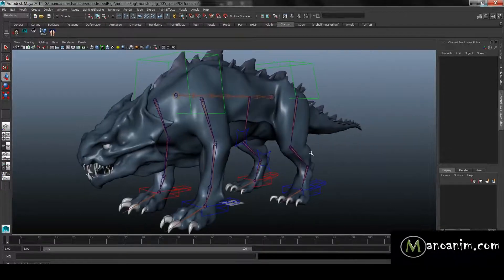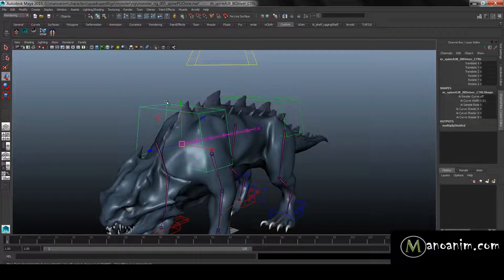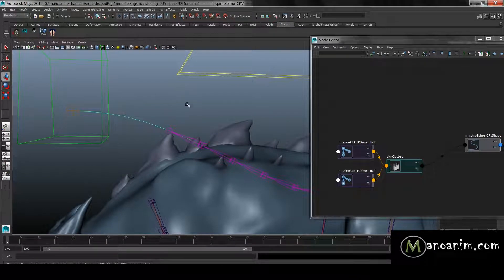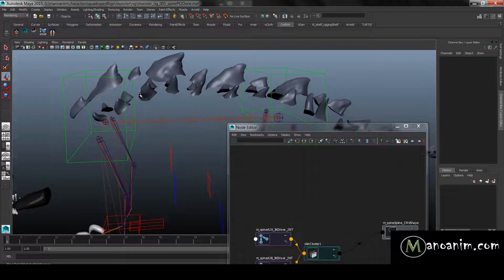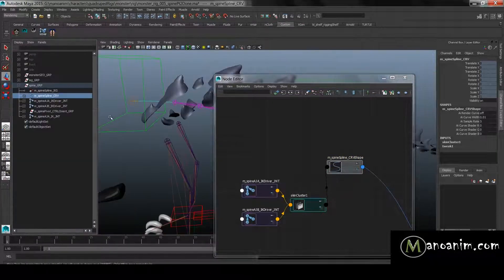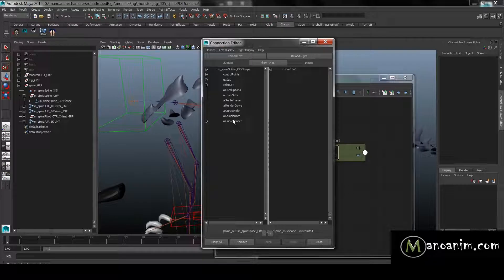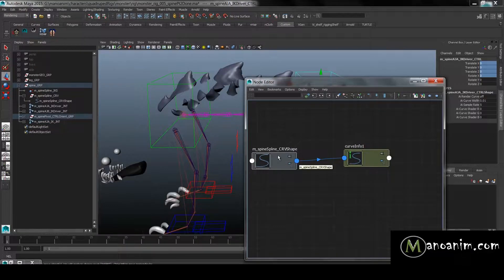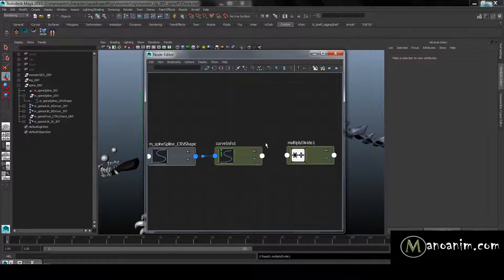Maya tutorial - quadruped rigging pt4 spine pt2 1080p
If you like this video series, then please take a look at some of the paid content on my Gumroad.

..Or learn how to calculate the financials of an animated film.